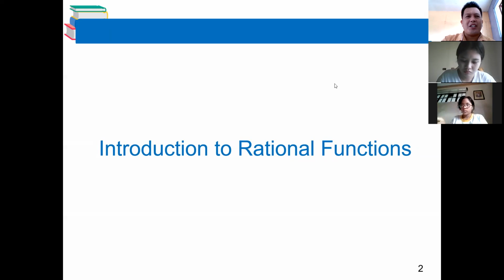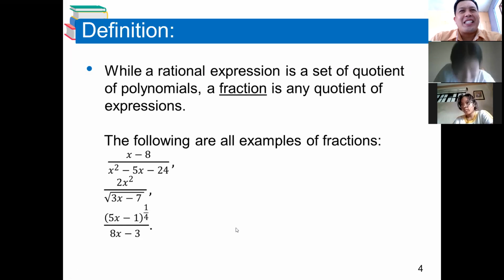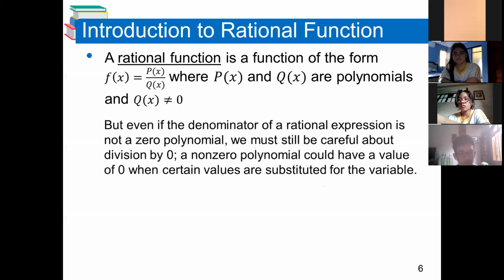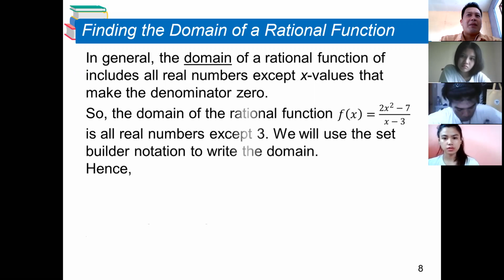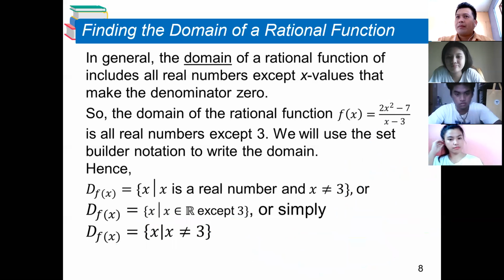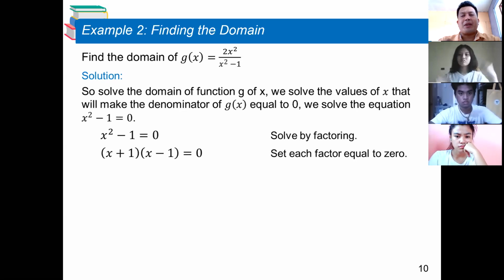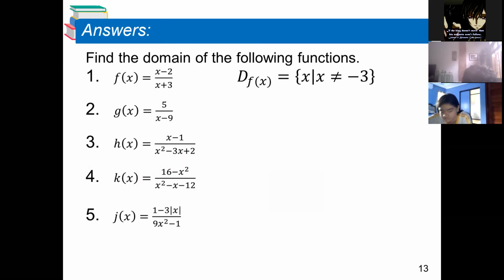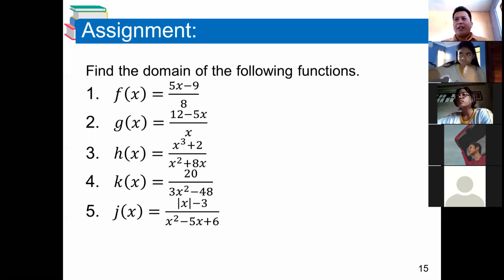Session 5 - General Mathematics (Domain of a Function) Oct 6, 2020